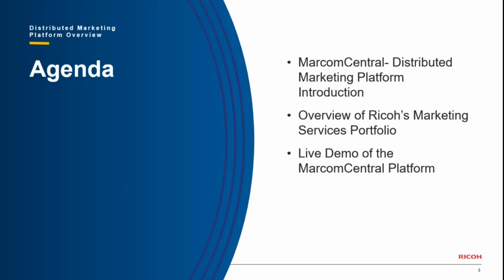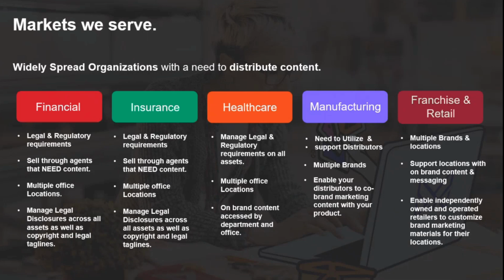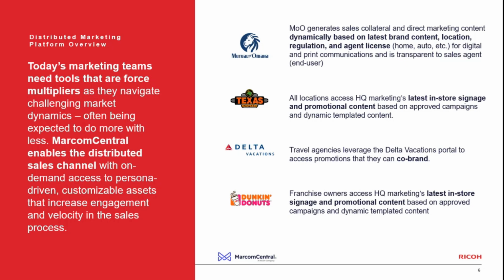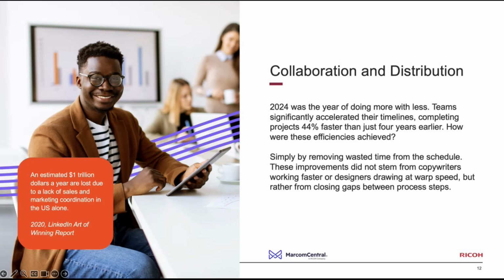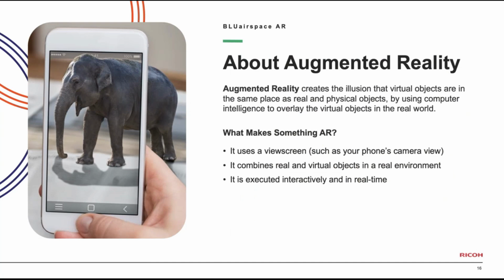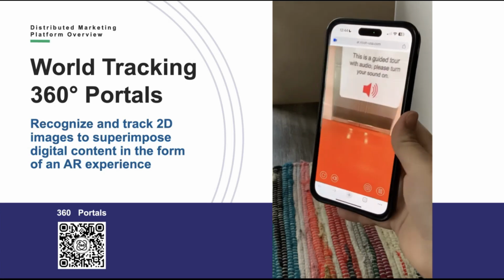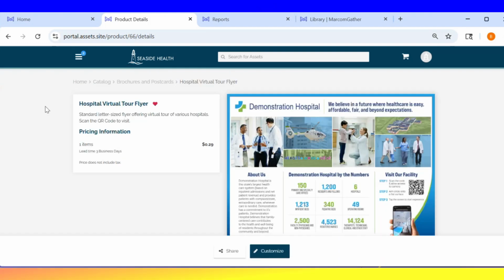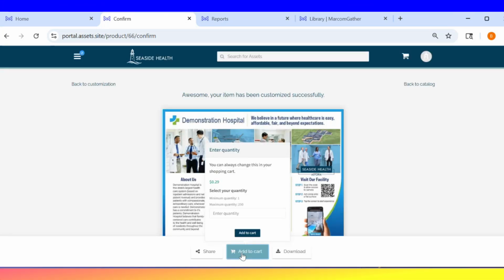Webinar: Unlocking Marketing Efficiency: Ricoh Marketing Services & MarcomCentral